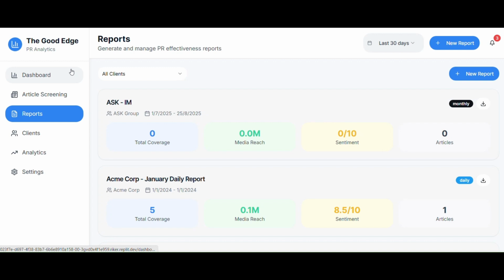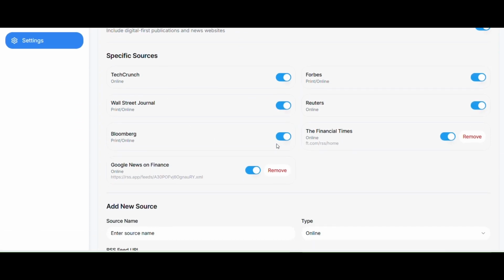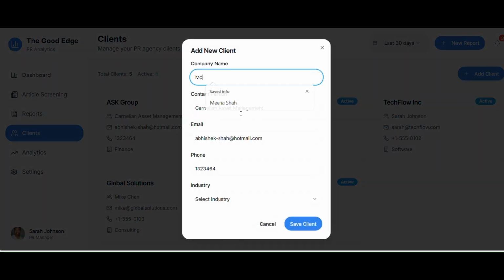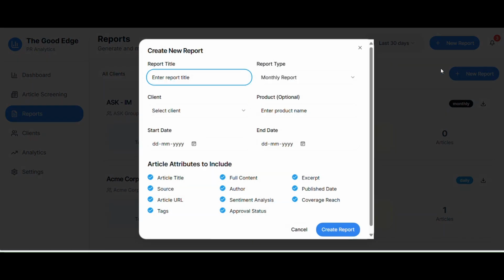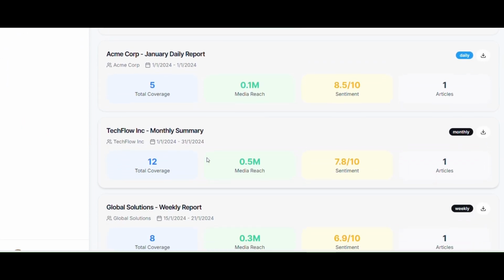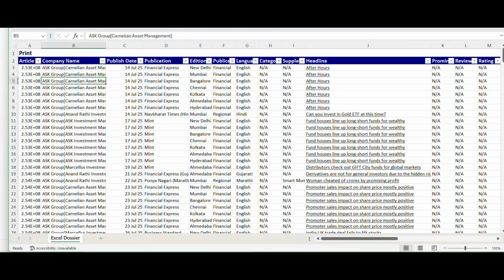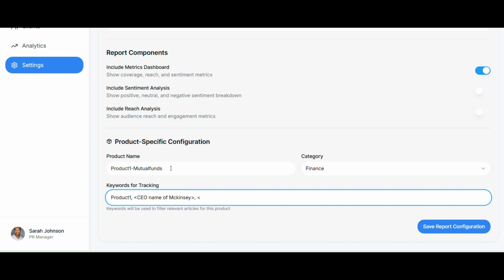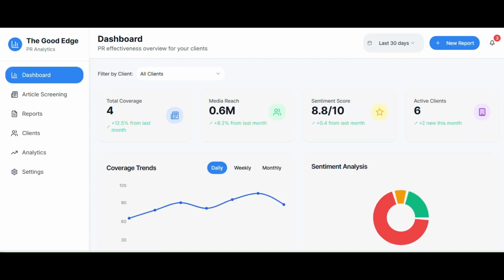TGE Demo Web App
This video was made for showcasing a unique Media-Screening and Reporting demo App developed by QuantyForm Tech Pvt. Ltd. that automates cumbersome manual media screening and reporting activities.